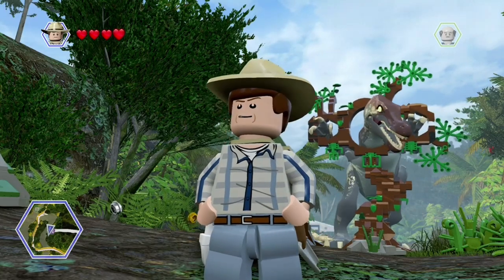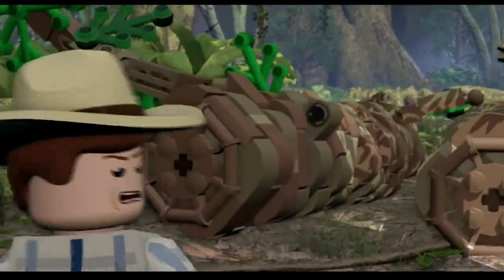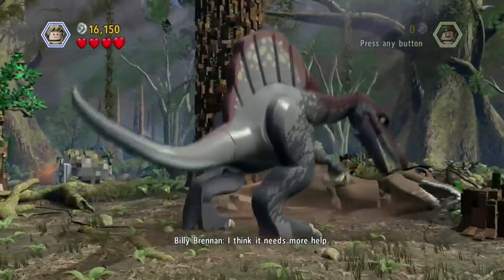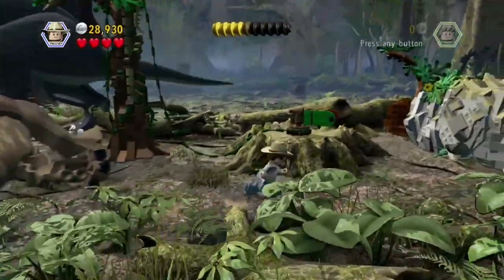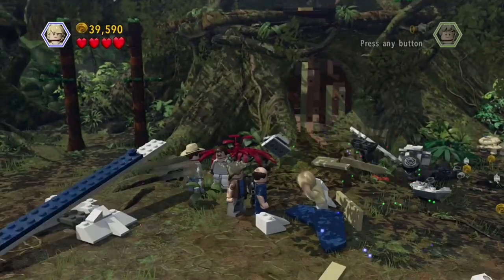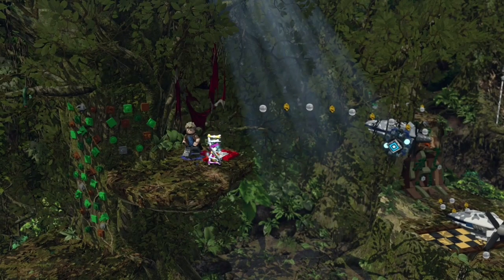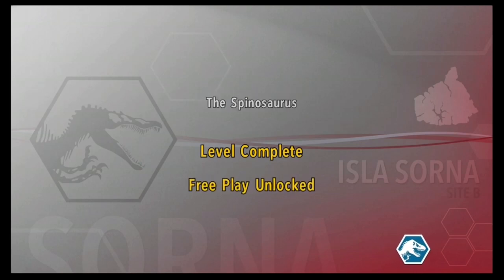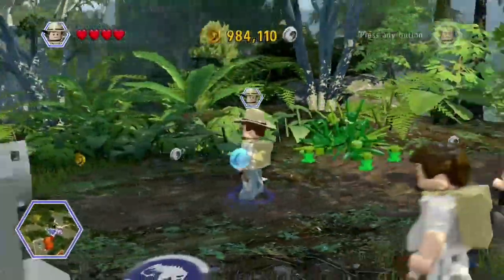The Spinosaurus | Lego Jurassic World - Part 12 (Xbox Gameplay)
What’s up smith games friends, In today’s episode of Lego Jurassic World, we are continuing the story of Jurassic Park 3 and in last episode, we have landed on Isla sorna and almost got eaten by the Spinosaurus